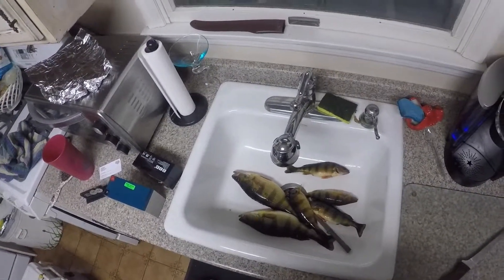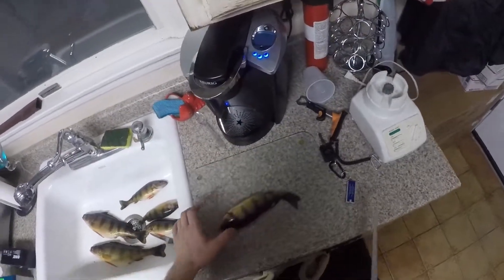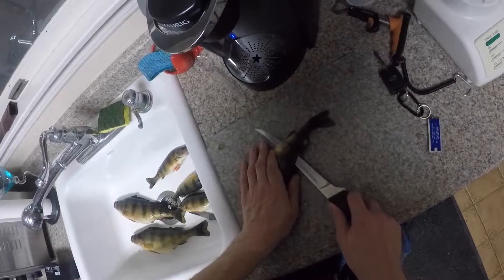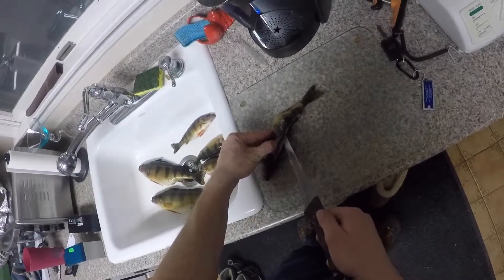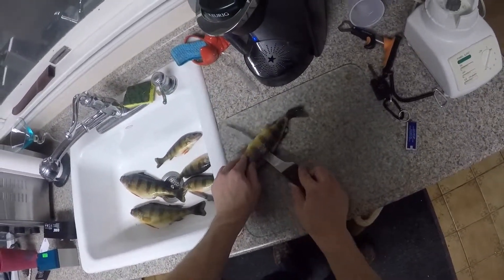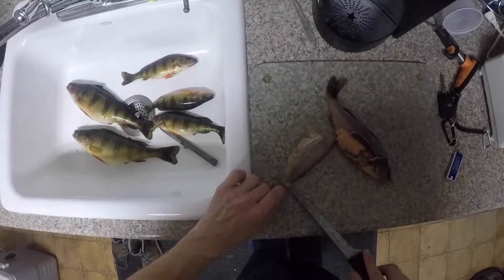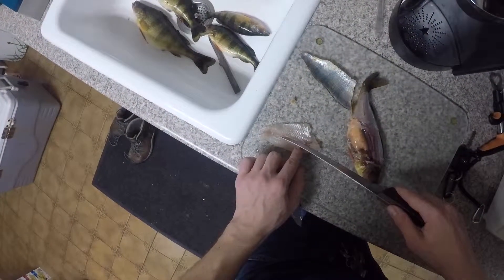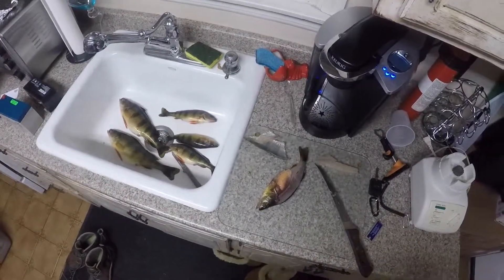How to fillet Perch quick & easy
How to fillet perch quick and easy by Michael Healy.